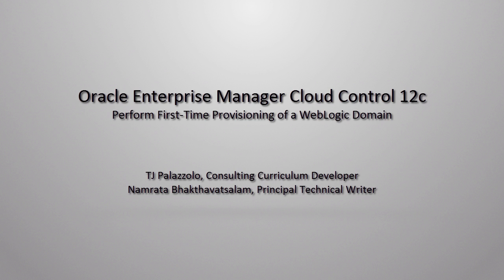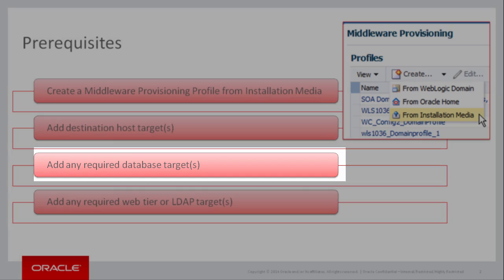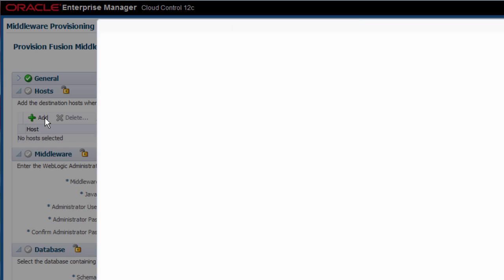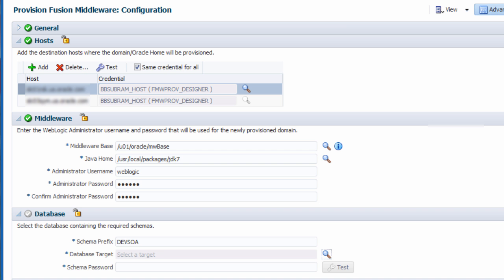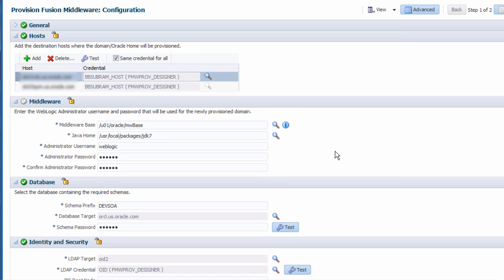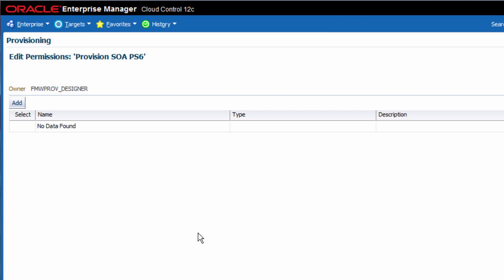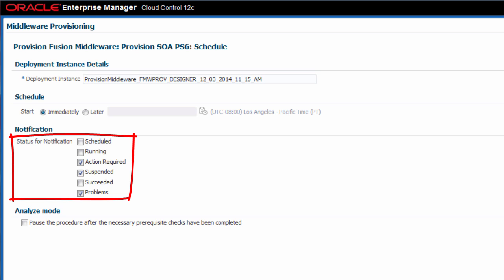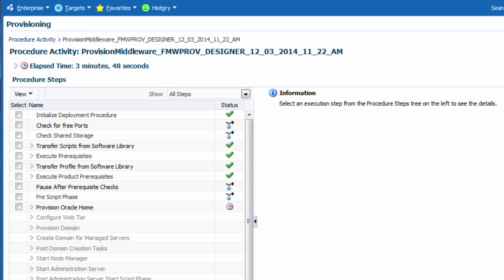Perform First-Time Provisioning of a WebLogic Domain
To improve the video quality, click the gear icon and set the Quality to 720p HD.

Welcome to the Oracle Enterprise Manager Cloud Control 12c Demo Series. In this demonstration, I will show how you can use Oracle Enterprise Manager Cloud Control 12c to provision Oracle Fusion Middleware software for the first time by using an existing media provisioning profile.

This version includes an updated title slide.